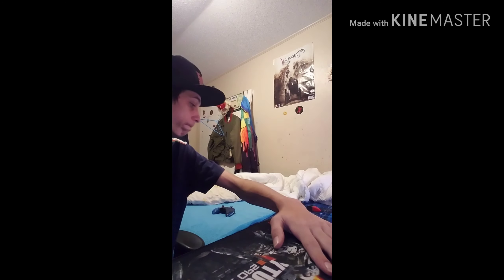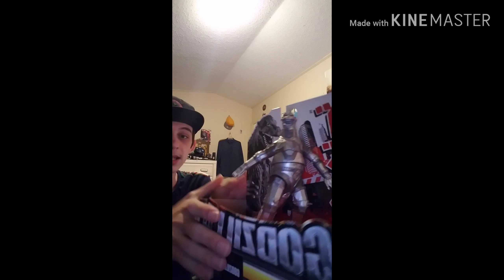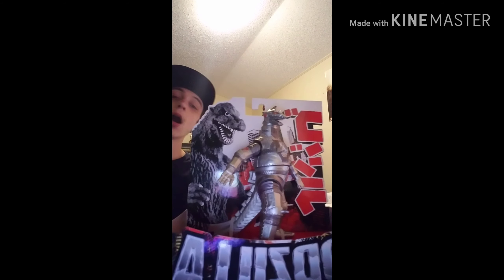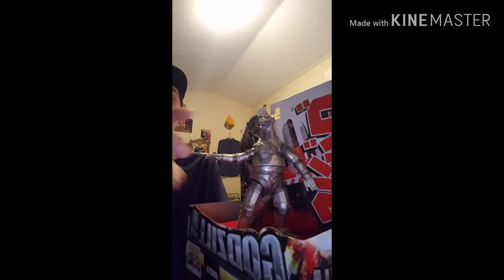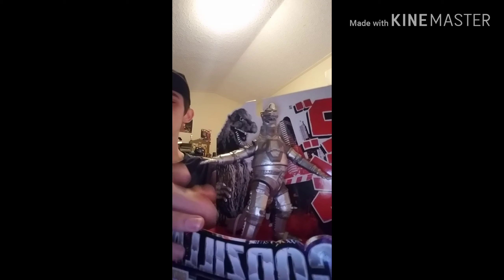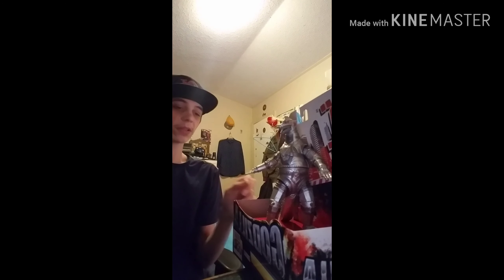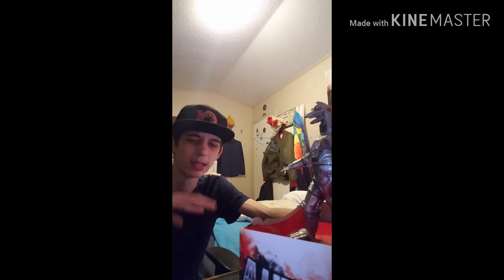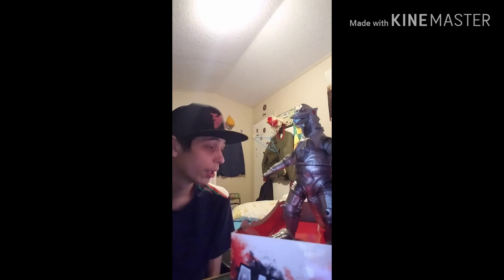Figure #4 reveiw 4 of 4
Mg1=gg